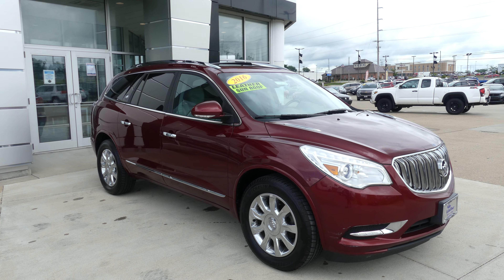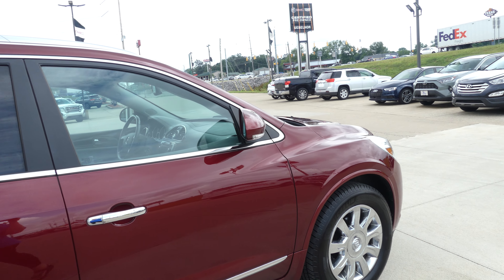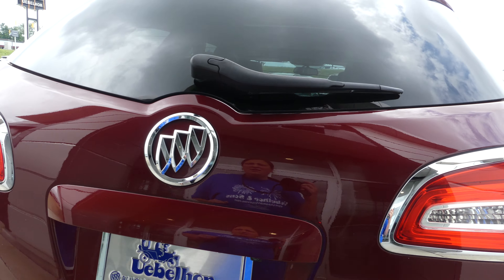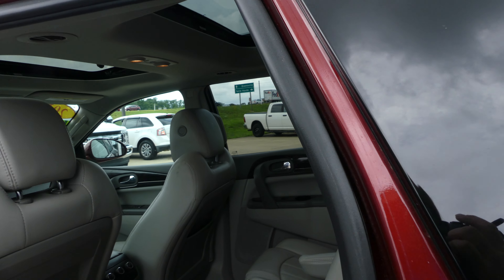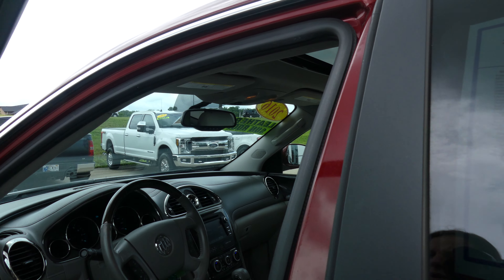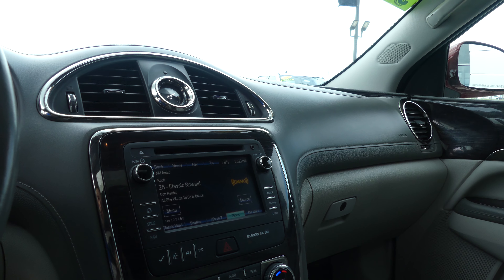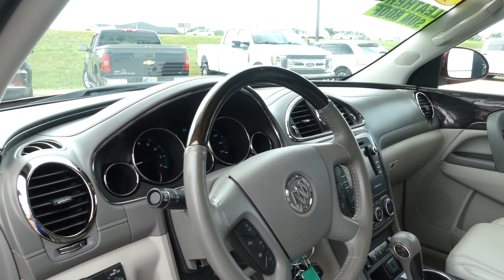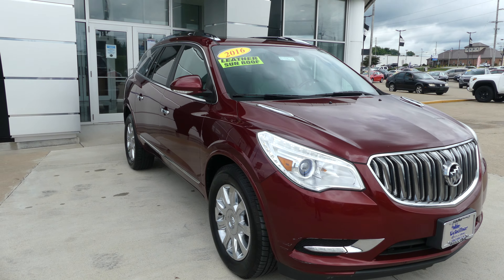[2016 Buick Enclave] Walkaround/Overview - (Stock B78621A)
We're open,
Monday-Friday 8AM-8PM
Saturday 8AM-5PM

-   626 Kimmell Road Vincennes IN 47591 US   -